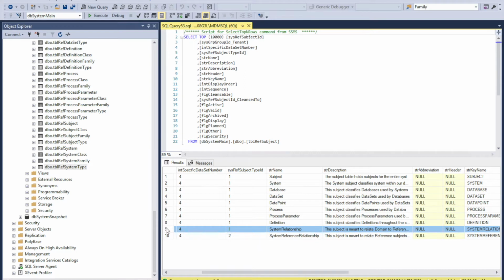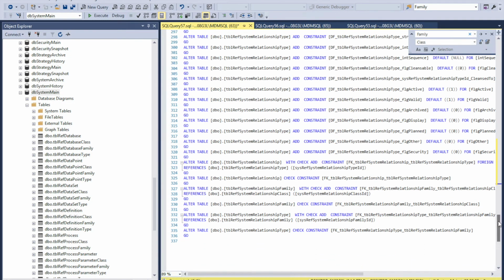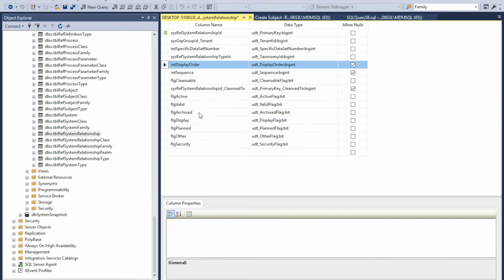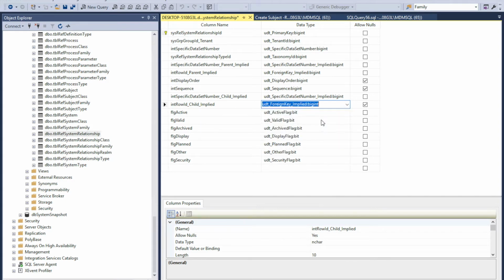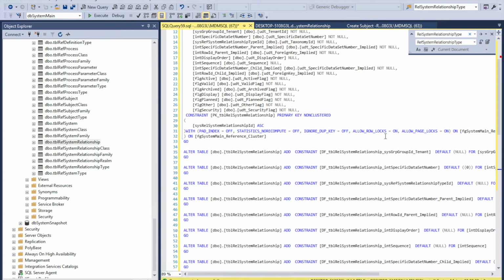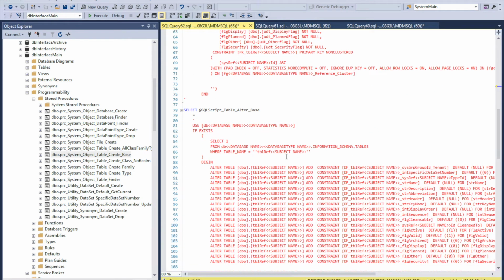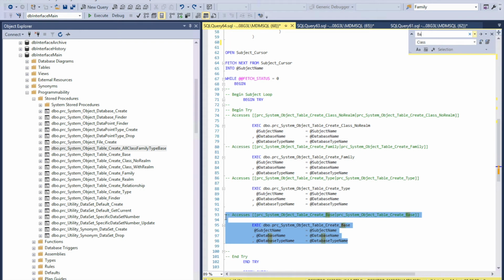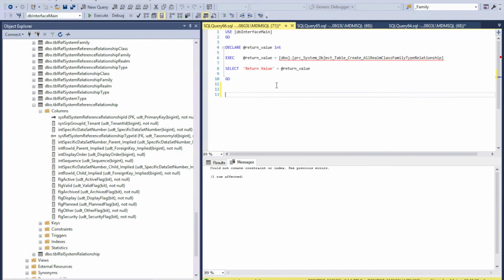009 - RCFT-R Shape (Relationship) - Master Data Management in SQL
In this video, I explain the second shape RCFT-R and Automate the building of these tables